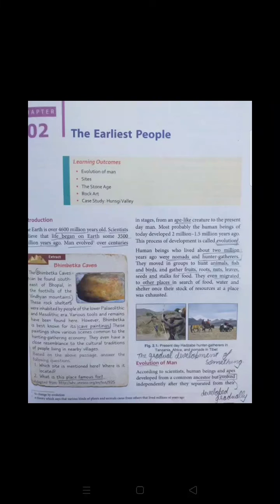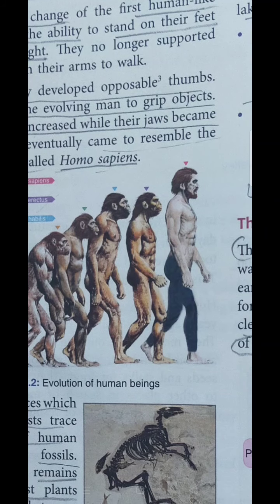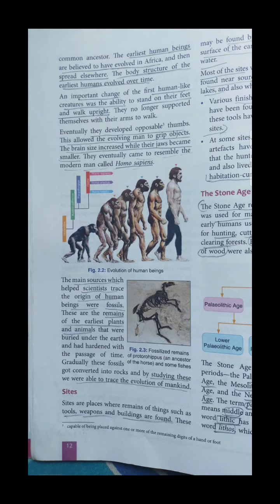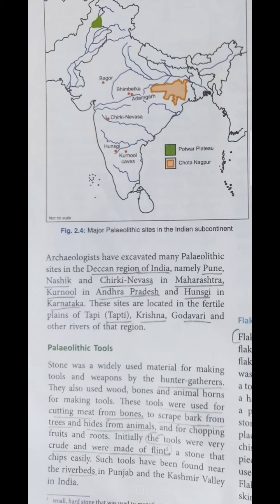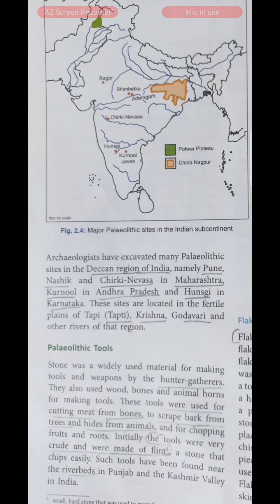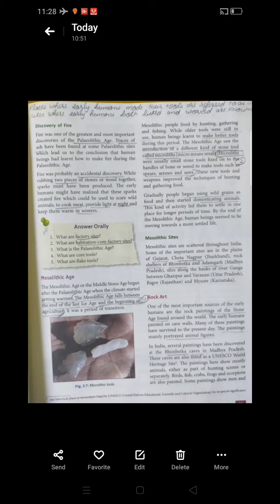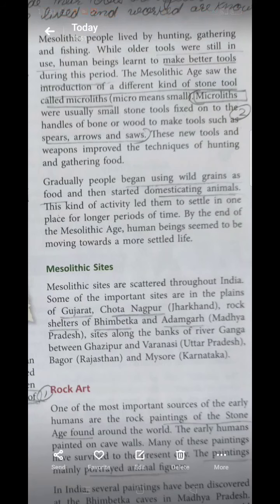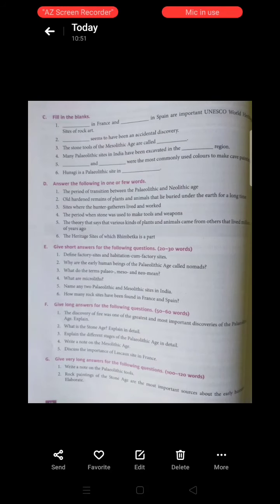CLASS 6 SST HISTORY CHP 2 THE EARLIEST PEOPLE